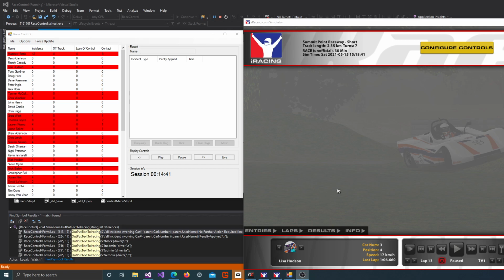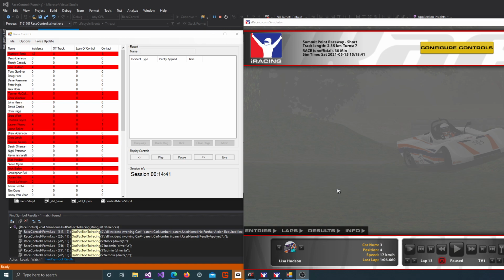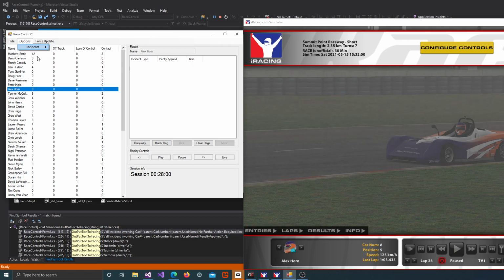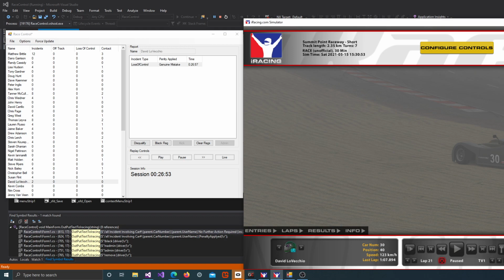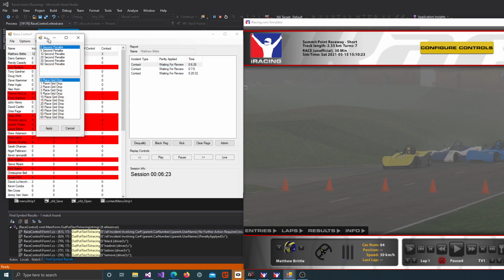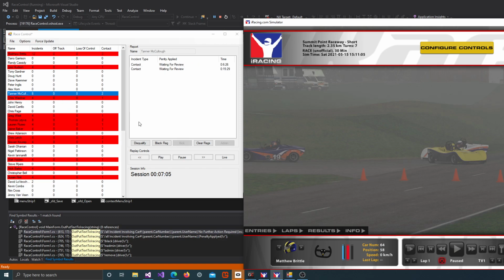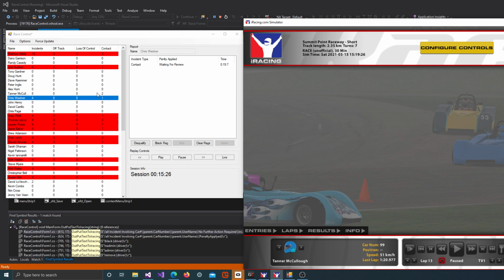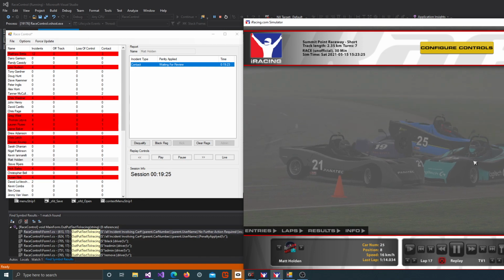Race Control iRacing Live Stewarding App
Race Control automatic detects incidents within a race. So far it can detect the difference between Off Track, Loss of control and Contact with another car.

Incidents are flag and made available to view at the click of a button.

Incidents can be review and blame assigned, Penalties can be given within the confines of what iRacing Allows.

Incident Penalties are stored within the app so that you may give post race penalties to any tournaments / leagues you have.

Once a race is over you can save all the data the app as generated for later review, Just save the app data and replay then you can review incidents at a latter date.

If you wish an easy way to test set up an AI race somewhere the AI will make mistakes, turn the AI ability down and race some laps. then watch the replay and use the app to navigate through incidents. The app must be running the entire session to detect and distinguished incident types.